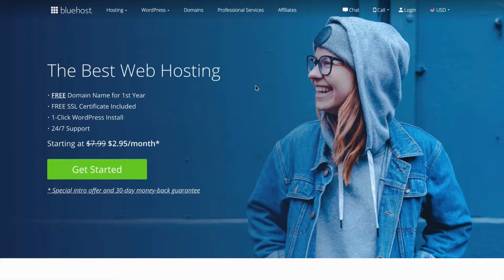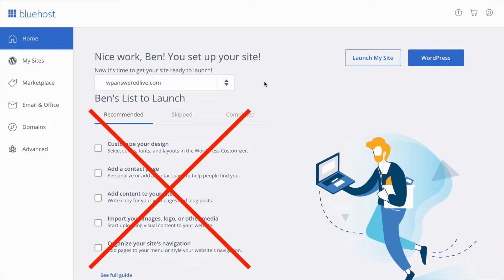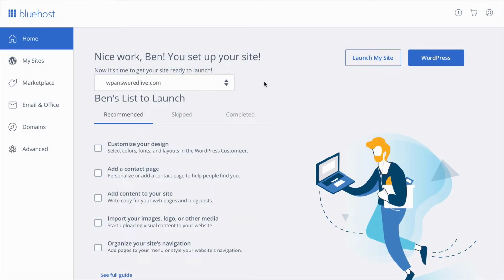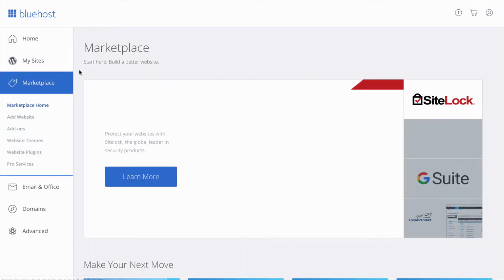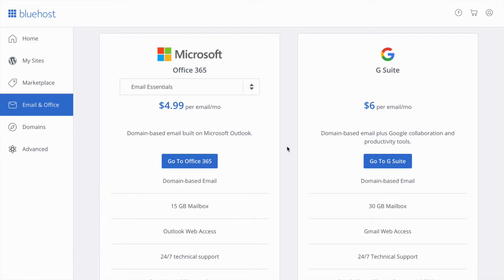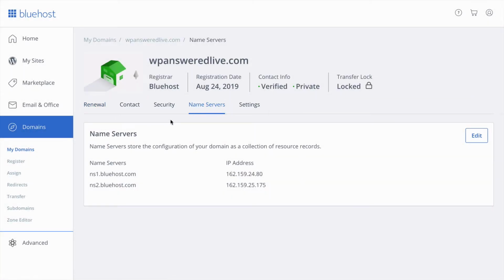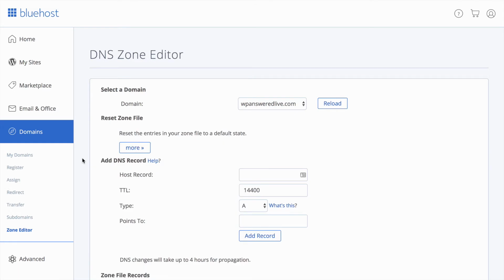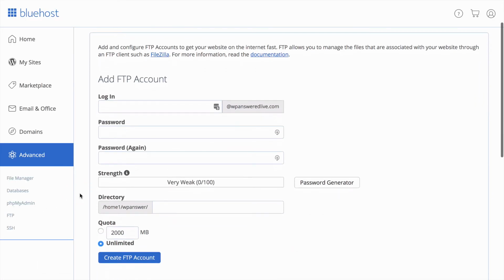Tour the Bluehost Dashboard | How to Make Your First Website with WordPress (Part 4/17)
Take a quick tour around the Bluehost dashboard so you can learn how to use it to manage and optimize your site.

Bluehost has put together a nice dashboard for its customers, and in this video, you'll take a quick tour to see what you can find here. You might enjoy the options to manage your site from their dashboard, the marketplace for customizing and promoting your site, and the email integration tools to make Gmail and Outlook integration simple.

Once you've familiarized yourself with the Bluehost dashboard, you'll login to your site and take a look at what you can do with WordPress.